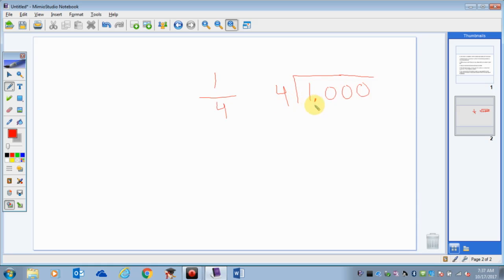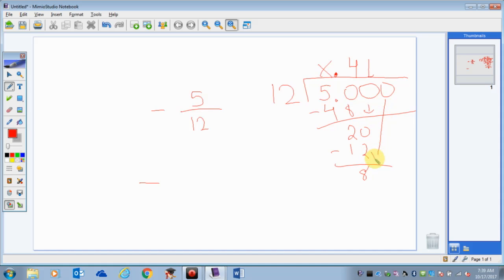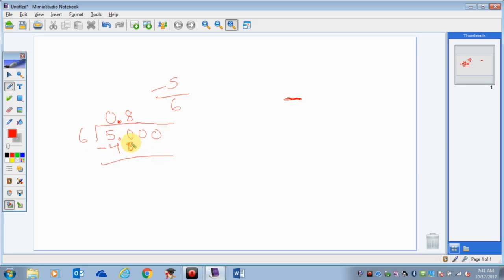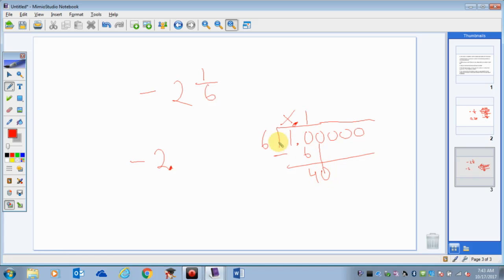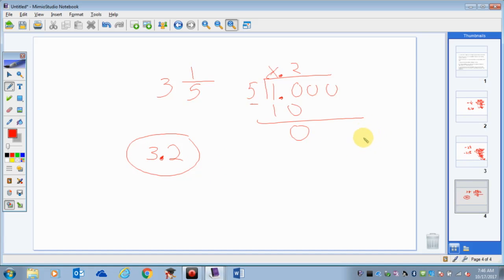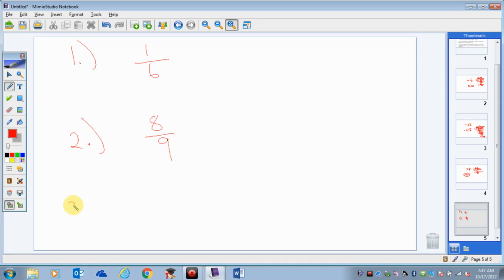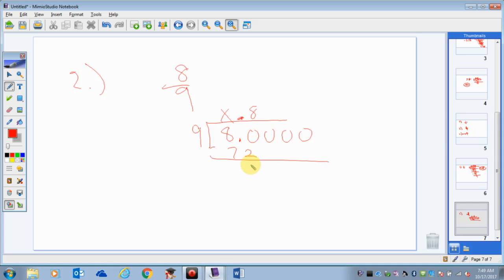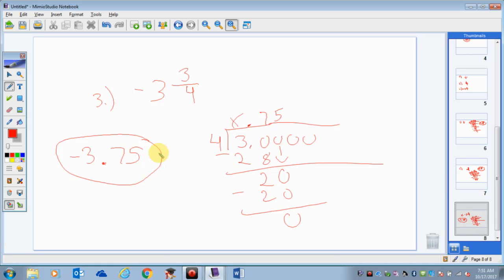Coach Golden Math - Terminating and Repeating Decimals